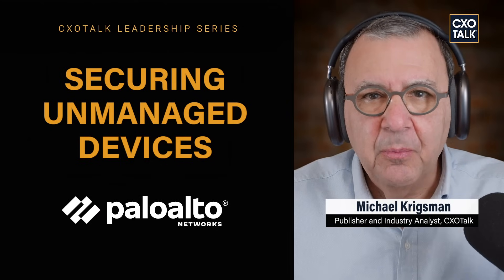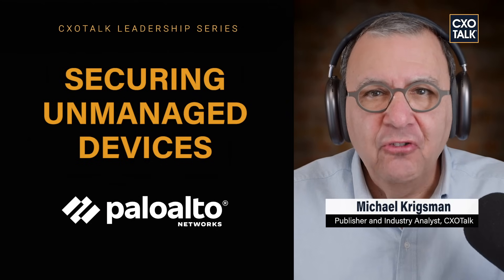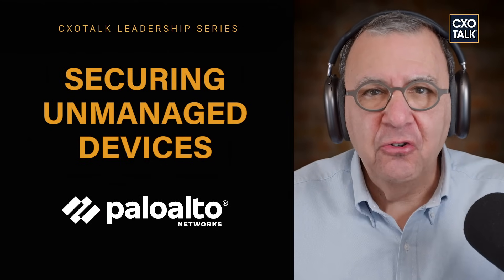Protecting Unmanaged Devices With Palo Alto Networks Secure Browser | CXOTalk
In this episode of CXOTalk, Michael Krigsman speaks with Anand Oswal from Palo Alto Networks to explore the critical issue of securing unmanaged devices by using enterprise browsers.

Oswal highlights the alarming statistic that over 50% of devices accessing corporate data are unmanaged, contributing to 90% of successful malware attacks. He emphasizes the need for robust security measures that can consistently protect both managed and unmanaged devices without compromising user experience. The discussion examines the role of enterprise browsers as a solution, with Gartner predicting their significant adoption by 2030 for secure application access on unmanaged devices.

The conversation further examines the risks associated with unmanaged devices and the strategies organizations can employ to mitigate these threats. Oswal outlines a three-step approach involving Secure Access Service Edge (SASE), securing the browser workspace, and implementing data loss prevention controls.

He also discusses Palo Alto Networks' acquisition of Talon, to enhance their security offerings with a secure enterprise browser. The integration of Talon's technology with Palo Alto's Prisma SASE architecture aims to provide a seamless and secure browsing experience, extending protection to the growing number of contractors and remote workers using personal devices for corporate tasks.

The episode concludes with Oswal stressing the importance of education in understanding the risks of unmanaged devices and the necessity of a holistic security approach that encompasses all devices within an organization.